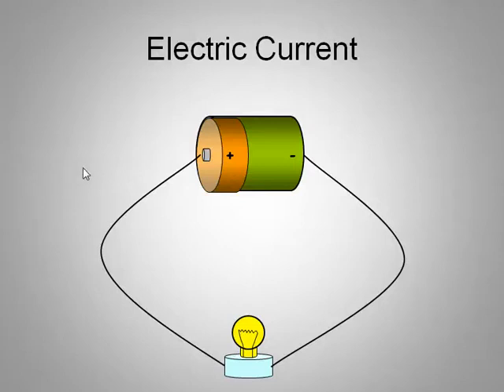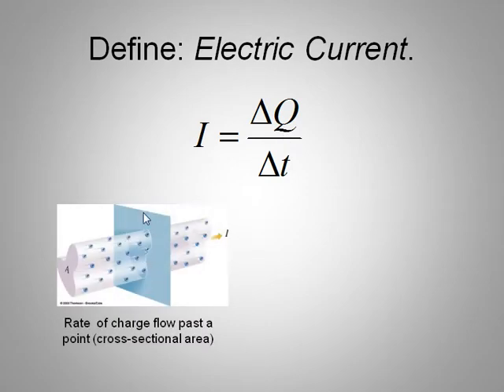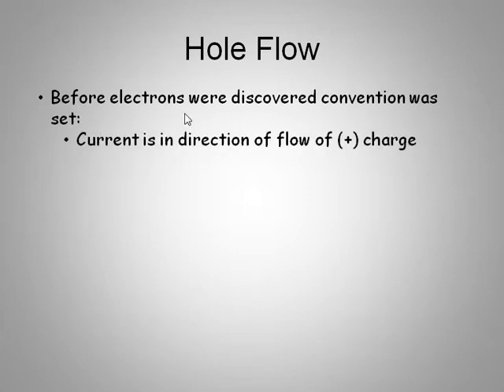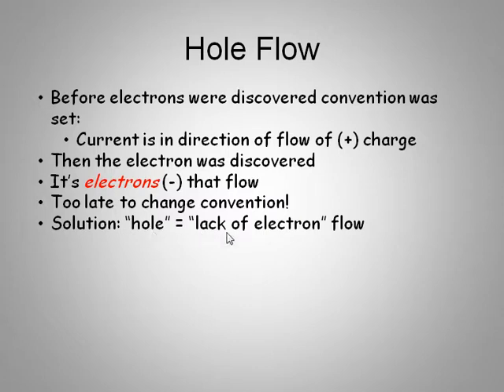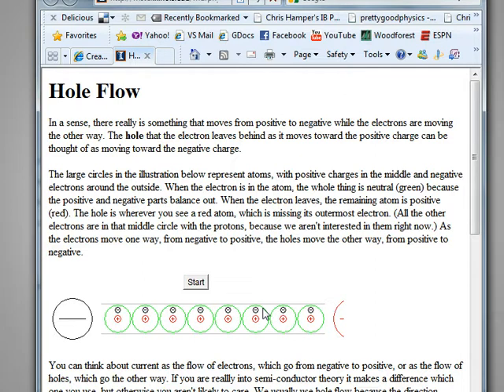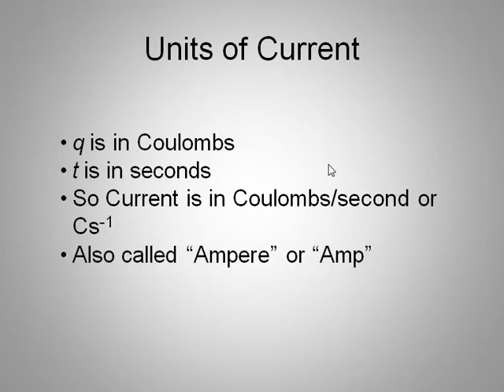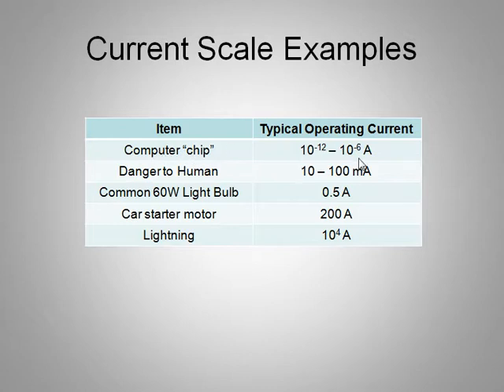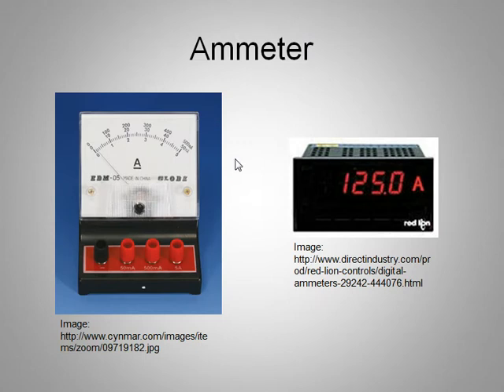IB Physics: Electric Current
Electric current screencast.  Thanks to Steve Uren.